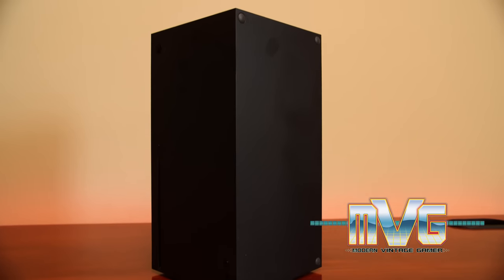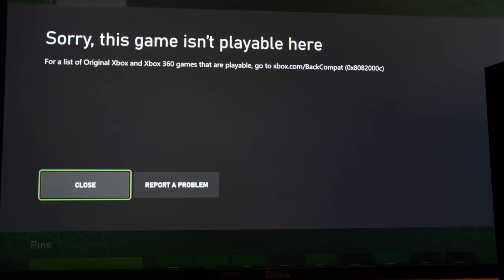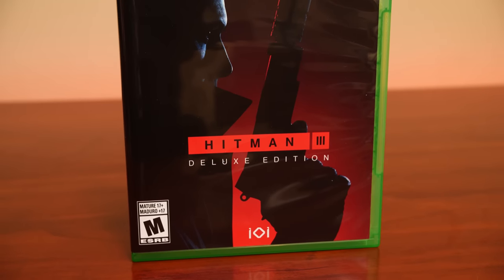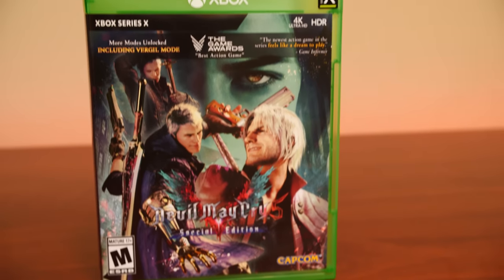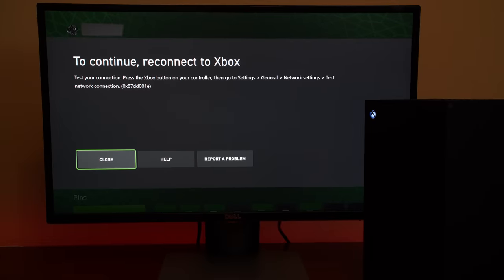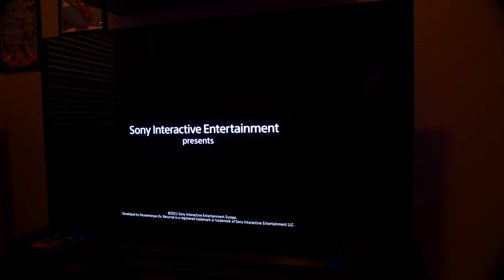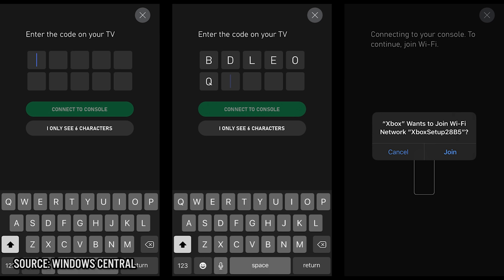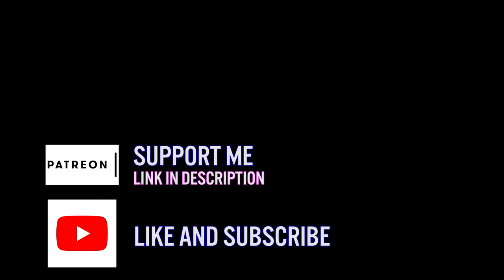The Xbox Series X has a big DRM problem | MVG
DRM or digital rights management issues are a serious problem on the Xbox Series X console. In this episode we take a closer look at each of them and how they can threaten game preservation for upcoming generations.